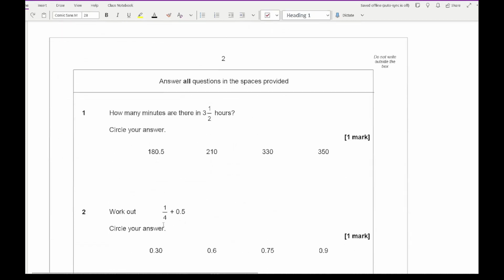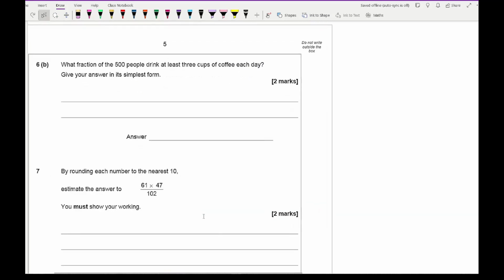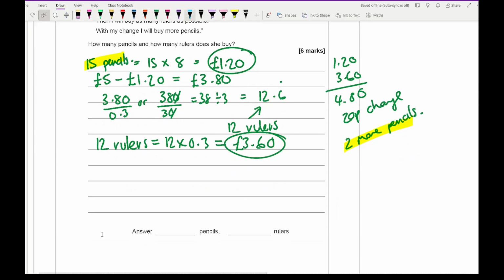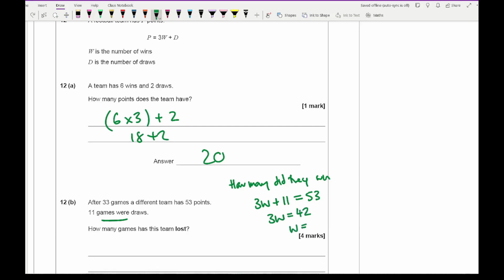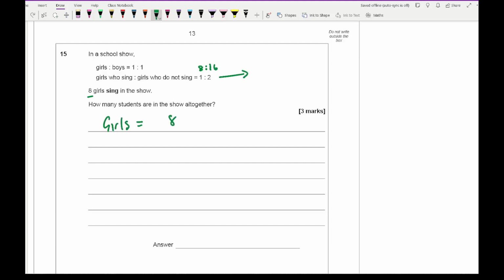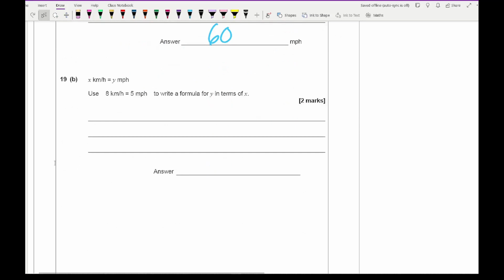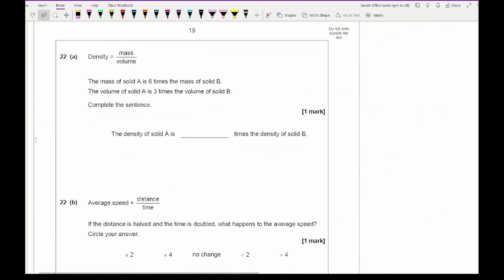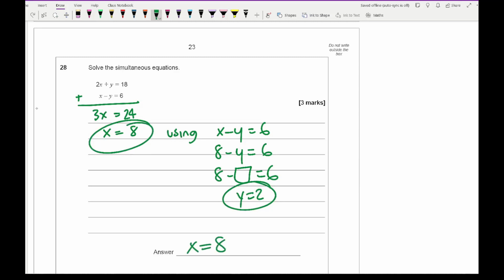AQA GCSE Maths Foundation June 2017 Paper 1 (Non Calculator) Walkthrough [UPDATED]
Question Breakdown:

1) Time Conversion
2) FDP
3) Shape Properties
4) Equations
5) Multiplying
6) Fractions/Percentages of Amounts/Frequency Trees
7) Rounding/Estimating
8) Money
9) Division
10) Fractions
11) Perimeter
12) Formulas
13) BIDMAS
14) Number Types/Probability/Sample Space
15) Ratio
16) Equation/Coordinates/Plotting
17) Simplifying
18) Standard Form
19) Speed Conversions
20) Area
21) Money and Percentages
22) Density/Speed
23) Exterior Angles
24) Ratio/Fractions
25) Grouped Data/Bounds
26) Factor Trees
27) Exact Trig Values
28) Simultaneous Equations

5 = 54
4 = 42
3 = 30
2 = 19
1 = 8